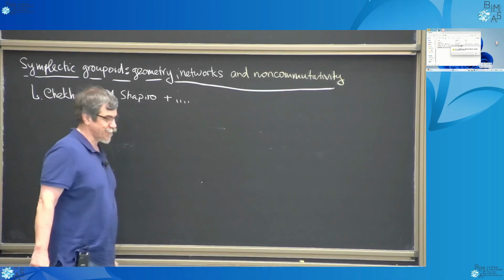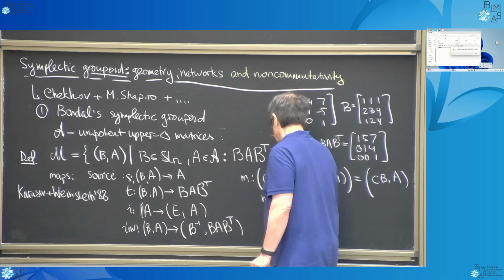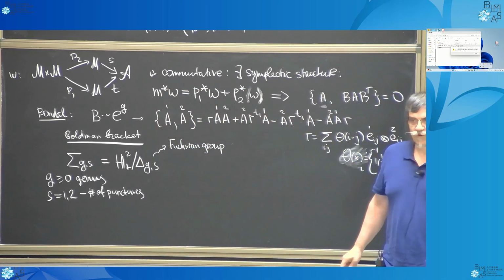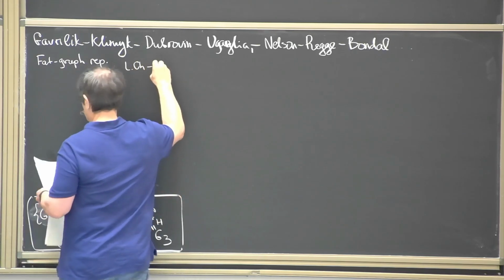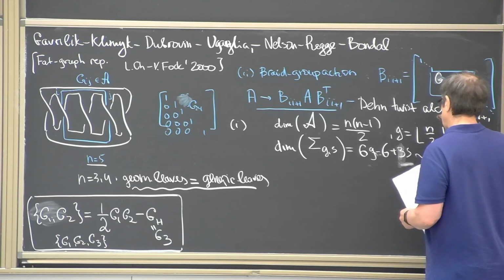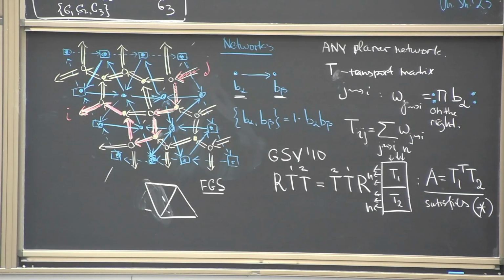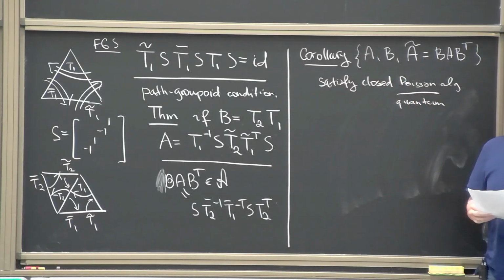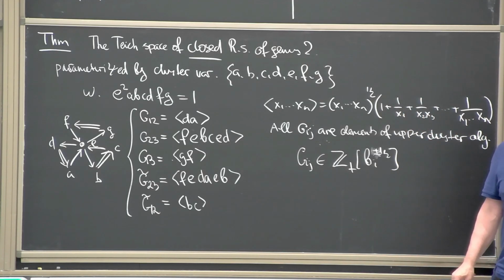Leonid Chekhov — Symplectic groupoid: geometry, networks, and noncommutativity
In the first part of the talk, I will describe the symplectic groupoid: a set of pairs $(B, A)$ with $A$ unipotent upper-triangular matrices and $B \in GL_{n}$ being such that the matrix $\widetilde{\mathbb{A}} = B\mathbb{A}B^T$ is itself unipotent upper triangular. Since the works of J. Nelson, T. Regge, B. Dubrovin, and M. Ugaglia, it was known that entries of $A$ can be identified with geodesic functions on a Riemann surface with holes; these entries then enjoy a closed Poisson algebra (reflection equation) expressible in the $r$-matrix form. In our recent work with M. Shapiro, we solved the symplectic groupoid in terms of planar networks; we used this solution to construct a complete set of geodesic functions for a closed Riemann surface. In the second part, I will present preliminary results on generalizing the above construction to the case of a noncommutative symplectic groupoid subject to a Van der Bergh double Poisson bracket. Based on a forthcoming joint paper with I. Bobrova and M. Shapiro.